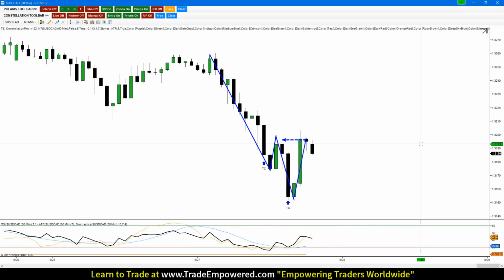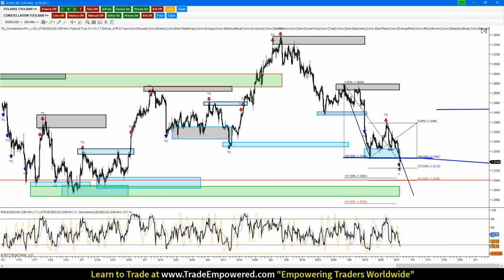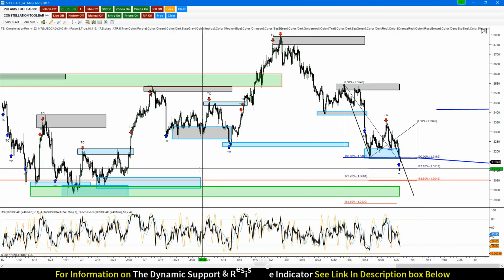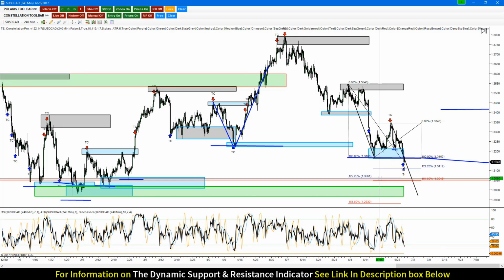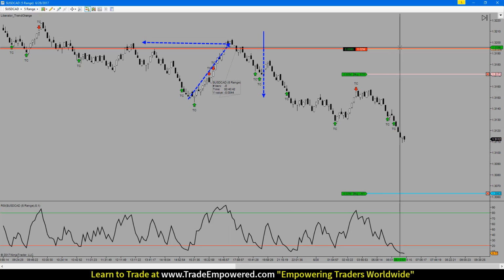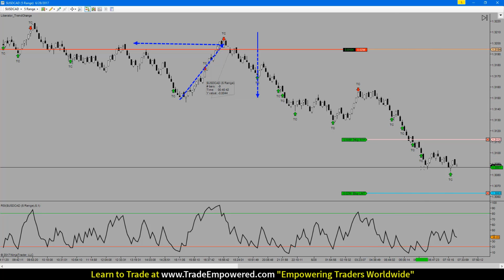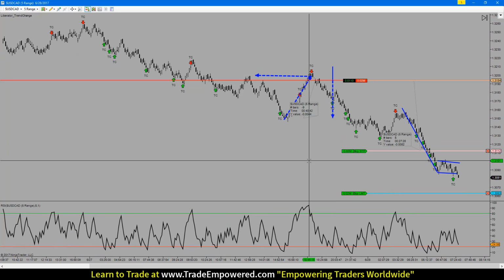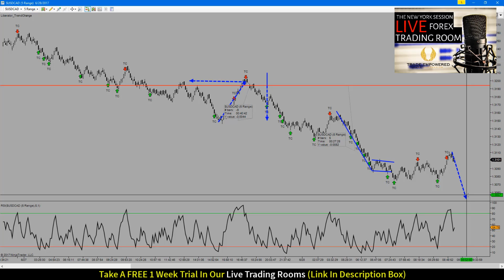FOREX TRADING - Trend Traders Pay Attention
In yesterday's video, we talked about the importance of gaining a "feel" for the markets and how staying up to date on what your currency pairs are doing can help to increase your edge. Today, I'd like to double down on that concept and show you how we followed up our analysis on the USDCAD and ended up finding a very profitable and pain-free trading opportunity.

Here are the links to what I discussed in today's video.

"How To Learn: 3 Tips to Help You Retain More Trading Knowledge"